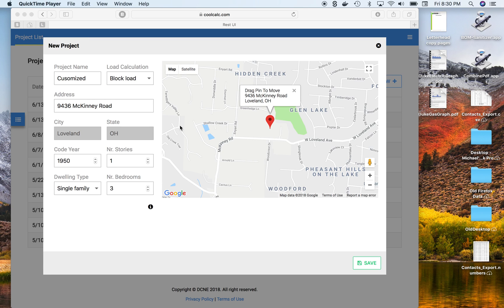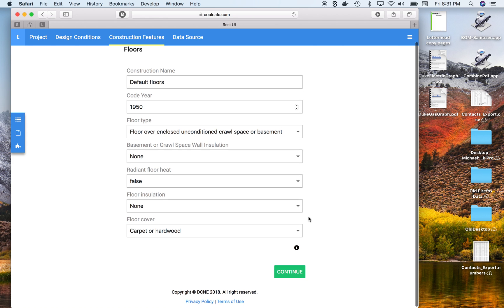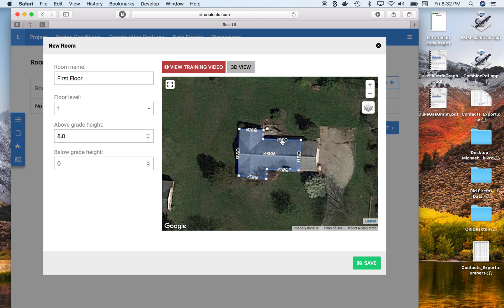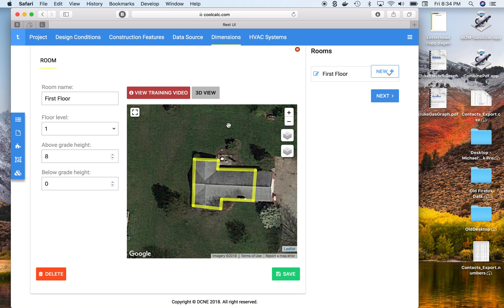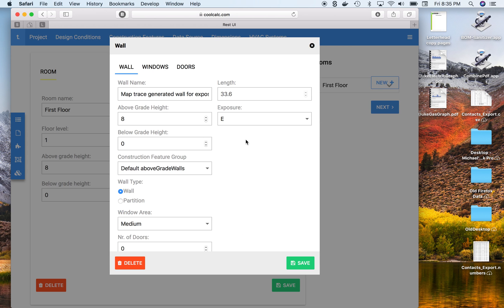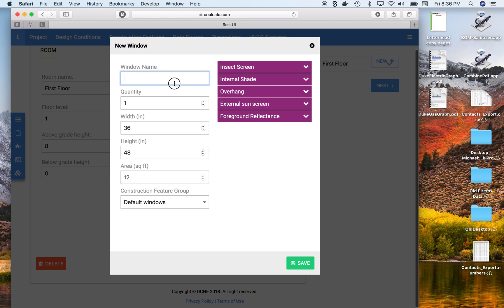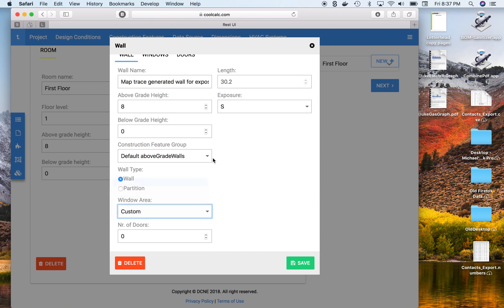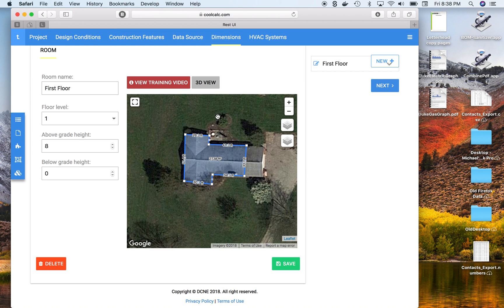Cool Calc Customization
Showing how to customize inputs while using the map tracing feature of CoolCalc.com.